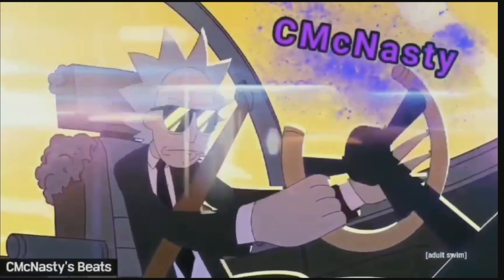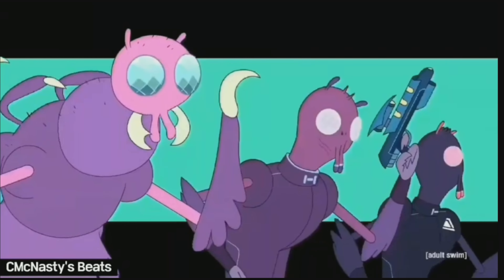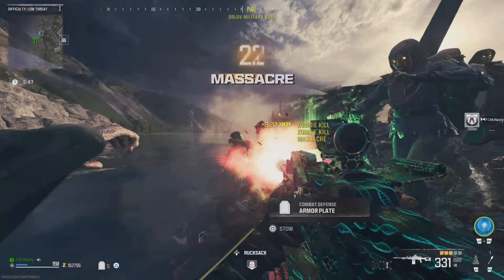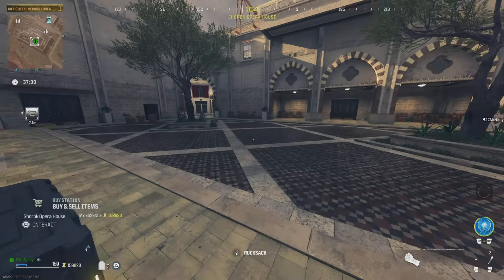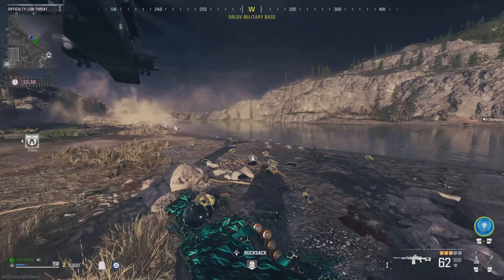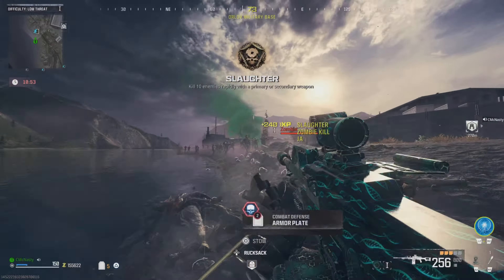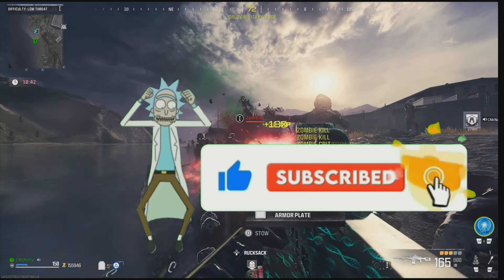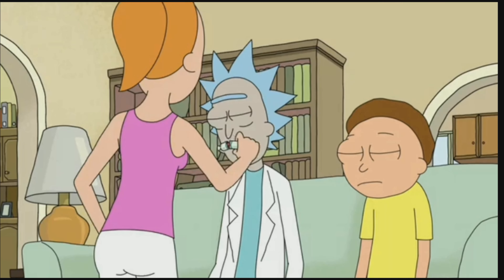🔥NEW🔥Monkey Bomb GOD Mode🔥MW3 Zombies Glitches🔥